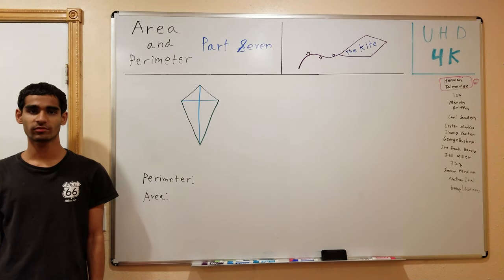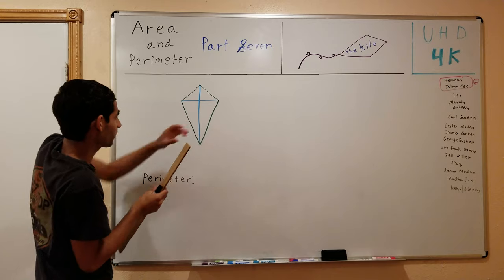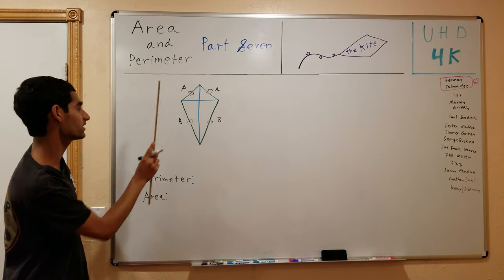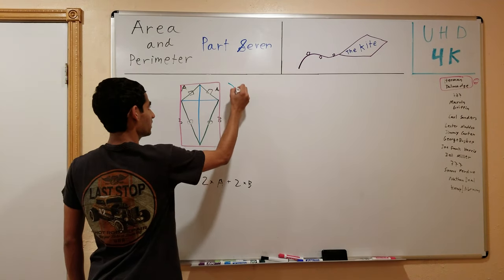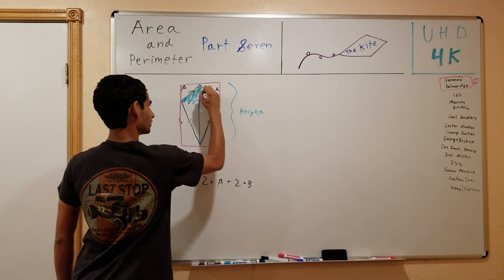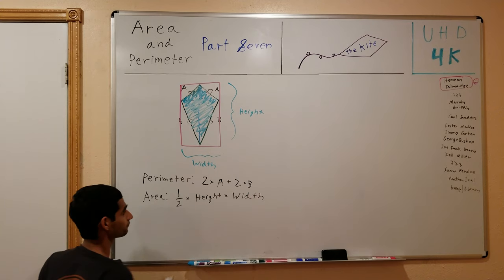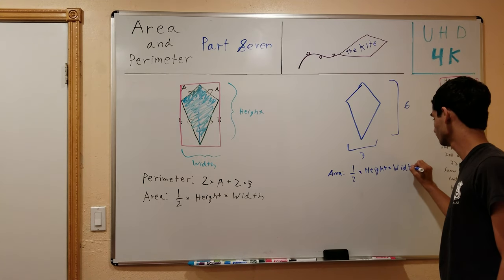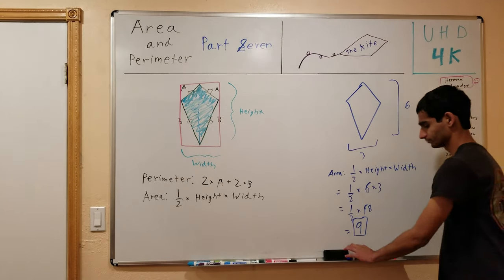Basic Area and Perimeter Part 7: Kites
In this video, Sukrit Ganesh explains how to find the area and perimeter of a kite.